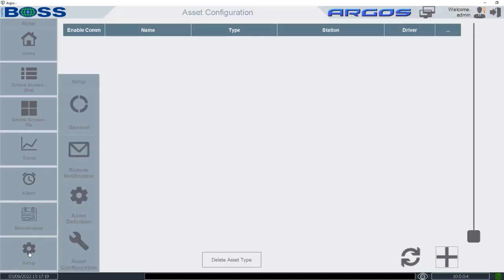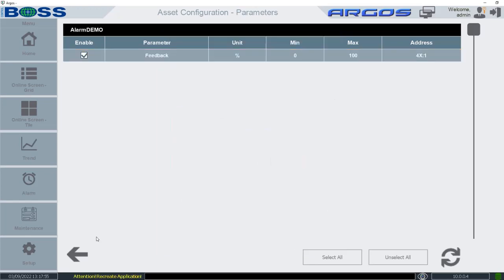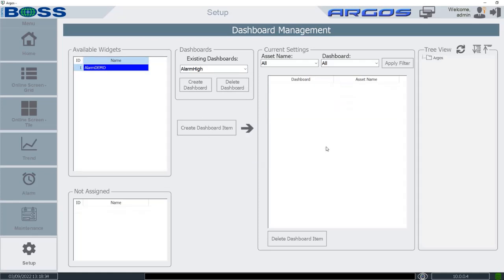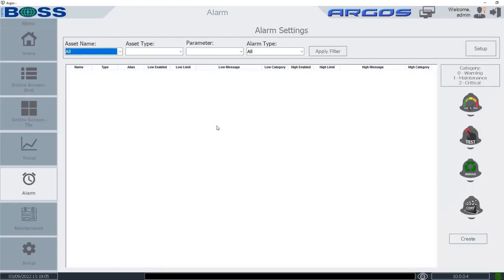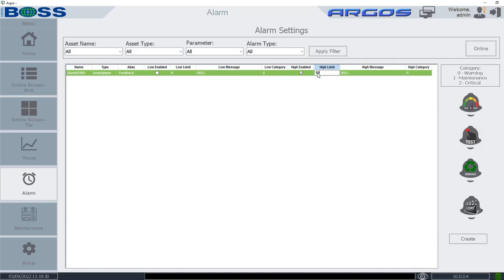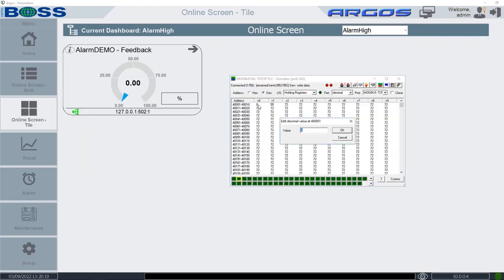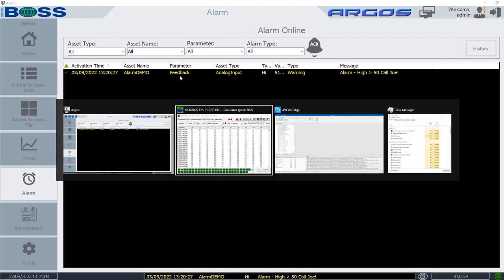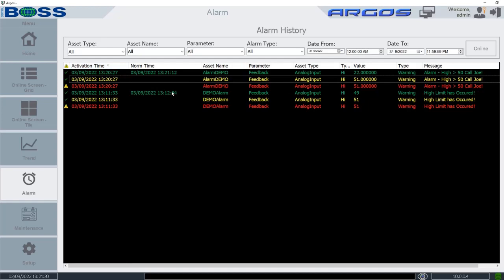Adding Alarms to Argos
This video shows the steps to adding an alarm that is tied to a Widget in the Argos system.